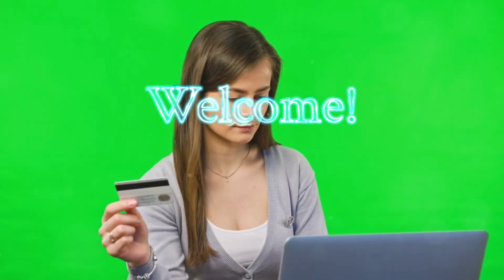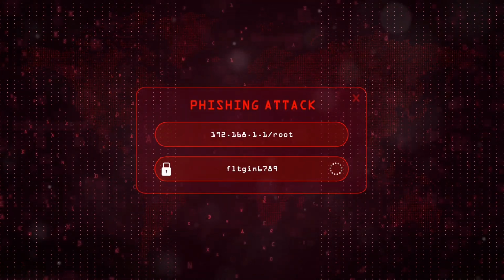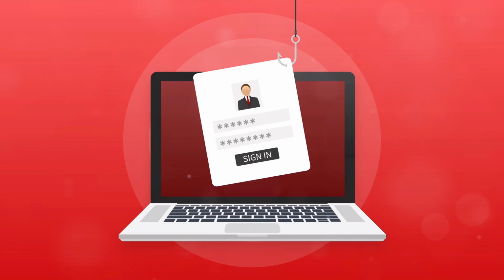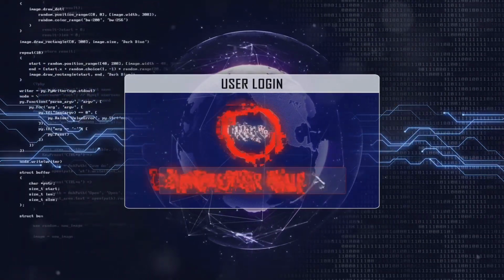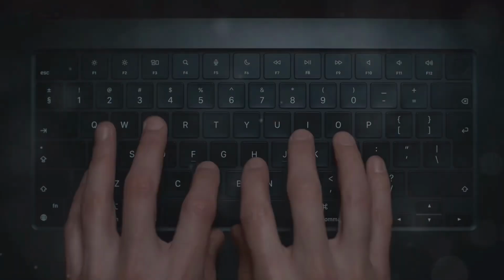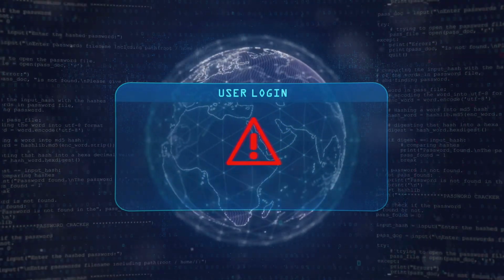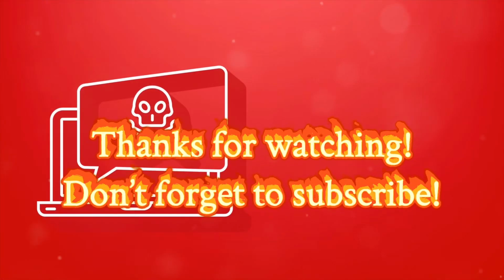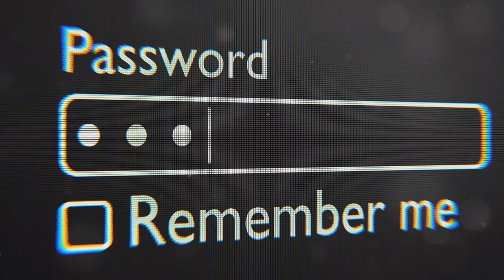How to hack and spoof anyone on face book and a chrome browser!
Video Title: "Beware of UI Spoofing: How Hackers Can Take Control of Your Accounts!"

[INTRO: 0:00 - 0:30]
- Visuals: Engaging graphics of social media platforms (e.g., Facebook and Gmail).
- Narration: "Welcome back to [Your Channel Name]! In today’s video, we will dive into a serious topic that affects millions of users every day: UI spoofing and how hackers can hijack your account through deceptive screens. Let’s uncover how these attacks work and what you can do to protect yourself."

[SECTION 1: Understanding UI Spoofing: 0:30 - 2:00]
- Visuals: Animated diagram illustrating legitimate vs. spoofed interfaces.
- Narration:
    - "UI spoofing is when a hacker creates a fake interface that looks identical to a legitimate application, like Facebook. Imagine you want to change your password. You click on the settings button, but instead of accessing Facebook's settings, you’re taken to a malicious program that mimics it perfectly."
    - "These hackers install software on your computer that generates a fake settings menu, hijacking your intended actions."

[SECTION 2: How Hackers Execute UI Spoofing: 2:00 - 4:30]
- Visuals: Step-by-step graphics showing the process.
- Narration:
    - "So, how do they do this? Hackers typically use tactics like phishing emails to trick you into downloading malicious software."
    - "Once installed, this software monitors your activity, and when you try to access settings, it overlays its own interface that looks just like Facebook’s."
    - "When you think you’re entering your new password or changing settings, you’re actually inputting data into the hacker's system."
    - "This enables the hacker to capture your new password and any personal information you enter without you ever realizing it."

[SECTION 3: Recognizing the Signs of a Spoofed Interface: 4:30 - 6:00]
- Visuals: Examples of suspicious activities or interface glitches.
- Narration:
    - "Now that we know how UI spoofing works, let’s discuss how to spot it."
    - "Look for unusual glitches, like screens flickering or unexpected pop-ups. If you see the screen momentarily freeze or black out, that could indicate an overlay attack."
    - "Always double-check the URL in your browser. Ensure it matches the website you intend to visit. A slight variation could mean you’re on a phishing site."
    - "And if anything feels ‘off’—like a different layout or unexpected prompts—don't proceed. Trust your instincts!"

[SECTION 4: Tips for Protecting Yourself: 6:00 - 7:30]
- Visuals: List of protective measures with icons.
- Narration:
    - "Now that you’re aware of the risks, let’s discuss how to protect yourself."
    - "1. Use strong, unique passwords for each of your accounts."
    - "2. Enable two-factor authentication whenever possible; this adds an extra layer of security."
    - "3. Keep your operating system and antivirus software updated to block malicious programs."
    - "4. Be cautious of suspicious emails or messages. Don’t click links or download attachments from unknown sources."
    - "5. Regularly check your account activity for any unauthorized changes."

[CONCLUSION: 7:30 - 8:00]
- Visuals: Summary graphics and a call to action.
- Narration:
    - "To sum up, UI spoofing is a serious threat, but with knowledge and careful practices, you can safeguard your accounts from these attacks."

Feel free to customize this outline and script further to suit your style and audience. This structure will help you cover the topic thoroughly while maintaining viewer engagement for the desired eight minutes. Good luck with your video! communitysupport debrisremoval disasterrelief Here’s a list o

Feel free to rearrange or modify the hashtags to suit your specific needs!